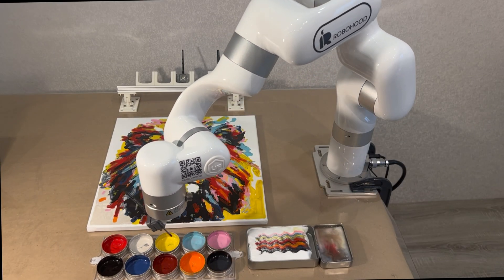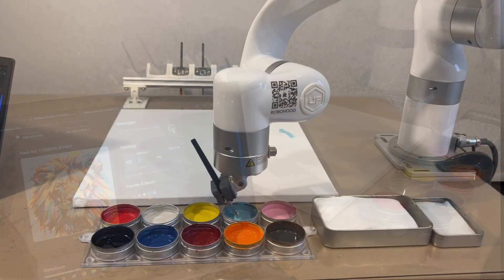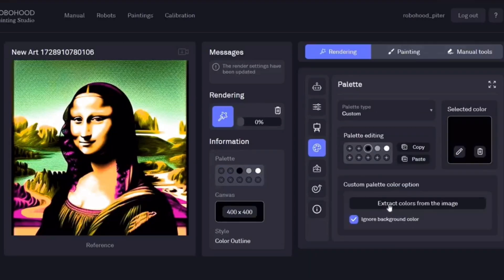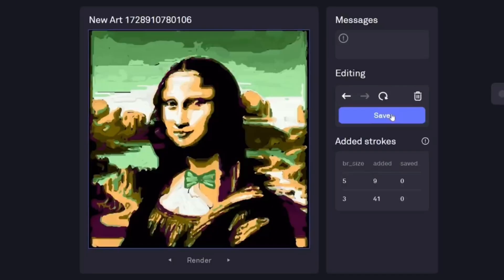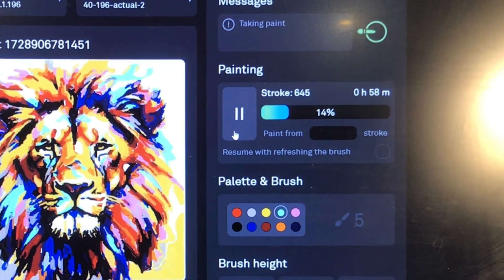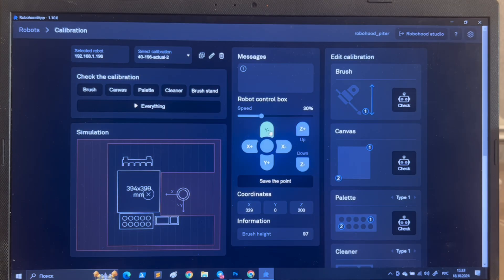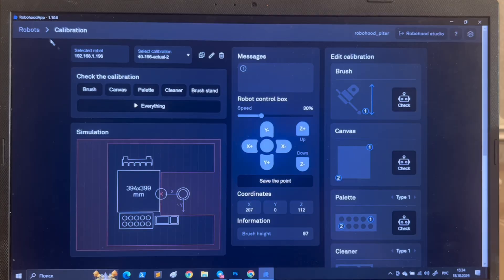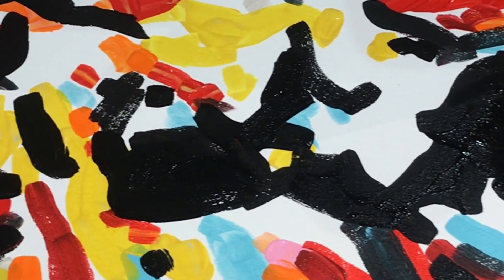HOW THE ROBOTIC ARTIST WORKS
Bring all your ideas on canvas with the Robohood Robotic Artist. We've developed software that gives cobots amazing abilities to paint masterpieces on any surface. Install a robot at your event, party, office, or trade show — it's something that guests and customers will remember and come back to you again and again.

In this video, we show you how the robot works with our software, how to personalize it, and other details. Let's create together! 🎨🤖

Timecodes:
0:00 Introducing our technology
0:13 How to create paintings with Robohood software
0:53 What rendering is and why it's important for your future paintings
1:22 Artistic settings possibilities
1:50 Steps to prepare for painting
2:17 How long does it take a robot to paint?
2:36 How do you calibrate a robot
3:37 What you need to paint
3:51 What makes painting with a robot special